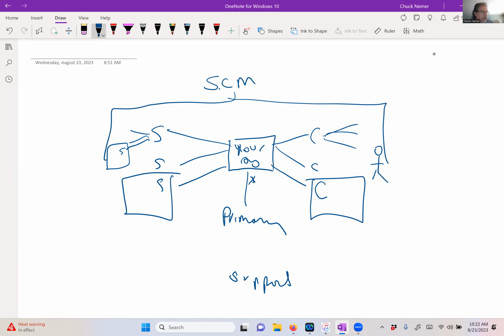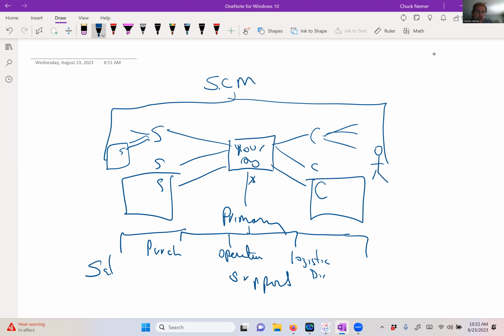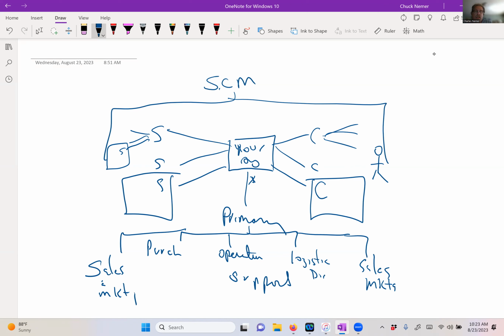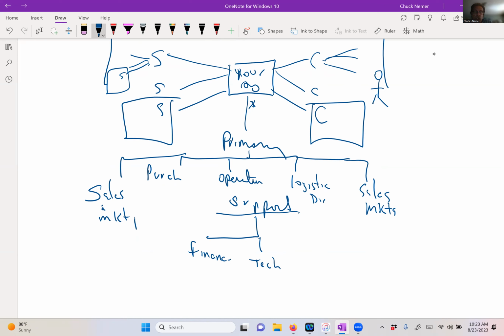1A53 Value Chains